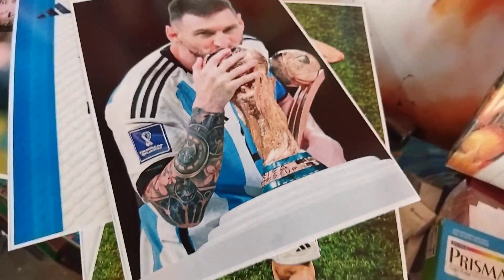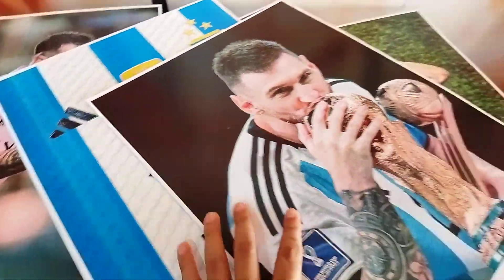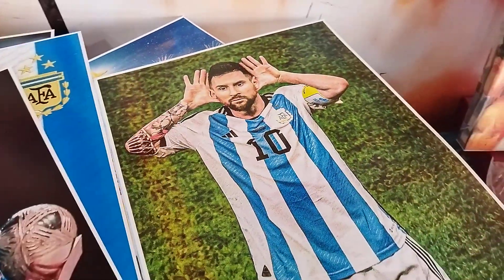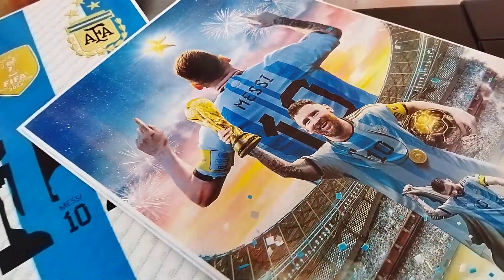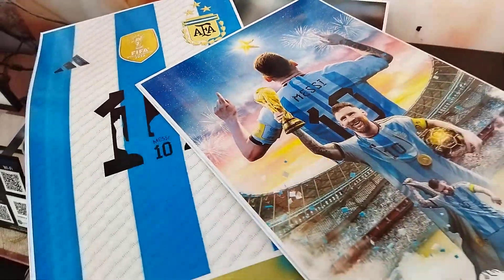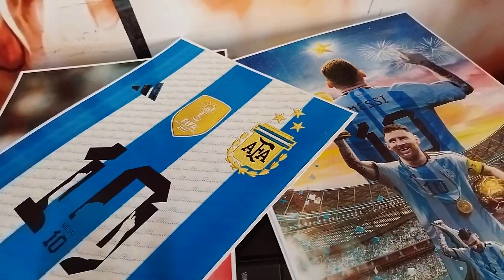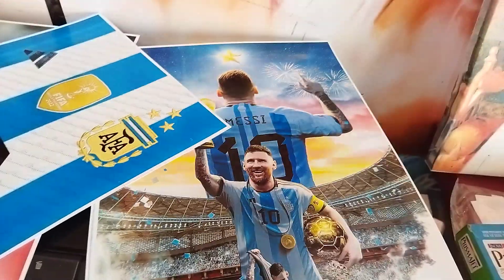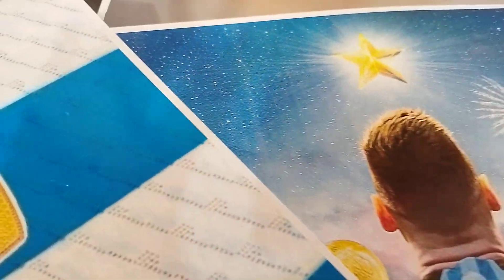messi posters 5 pcs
laser printed poster size is 12x18 inch